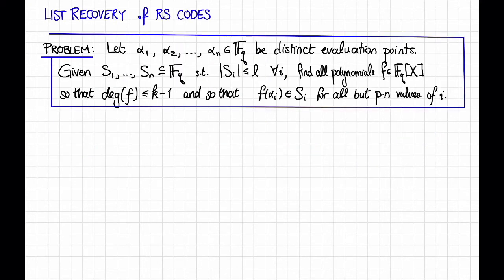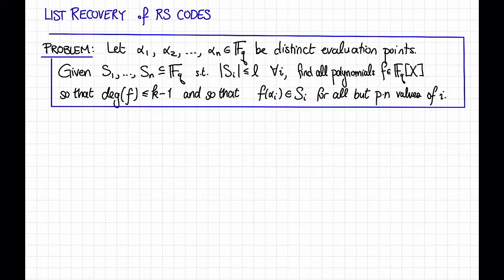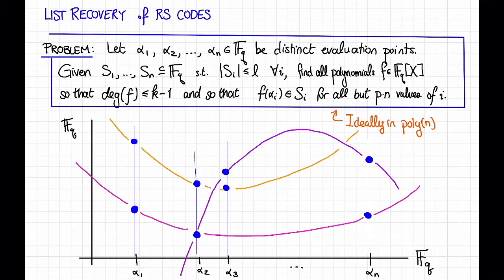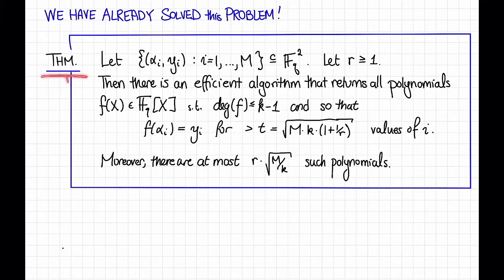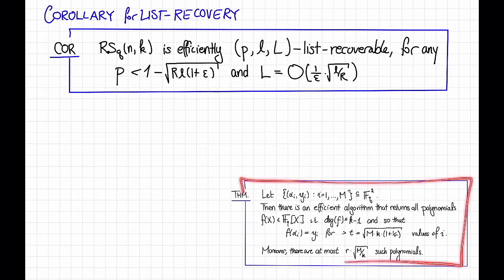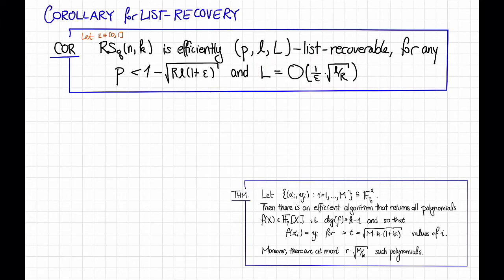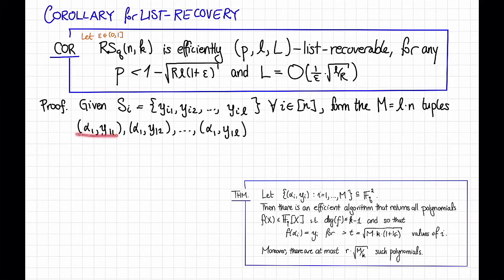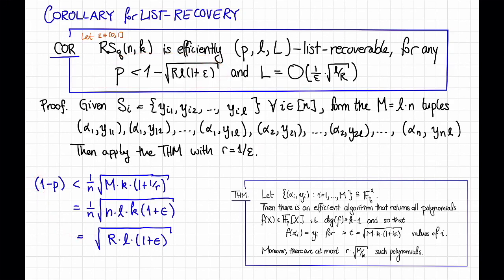Lecture 12, Video 2: List Recovery of RS Codes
Turns out, the Guruswami-Sudan algorithm works for list-recovery too!